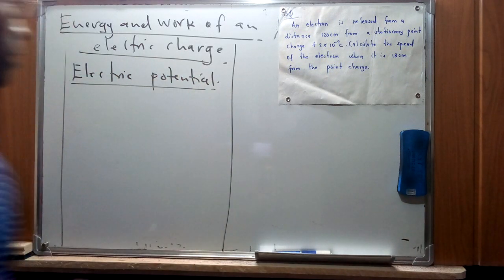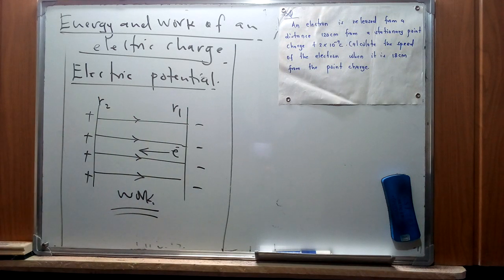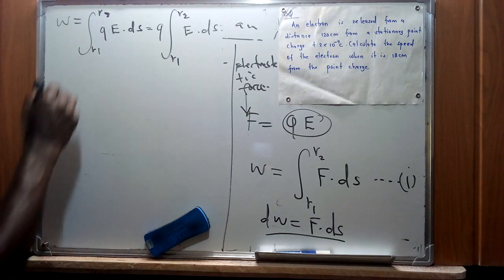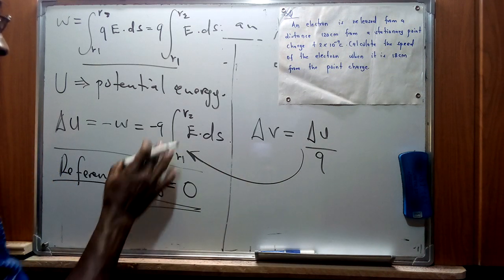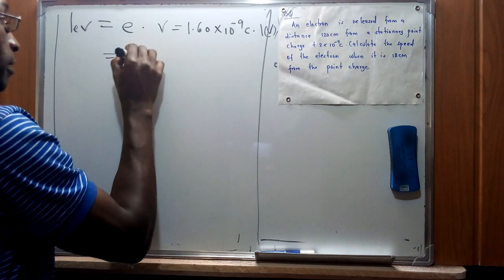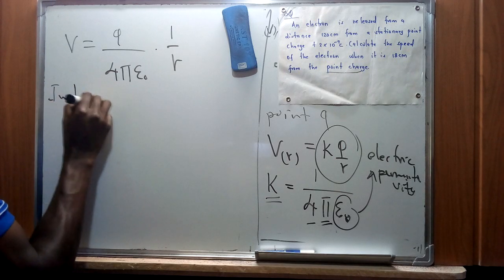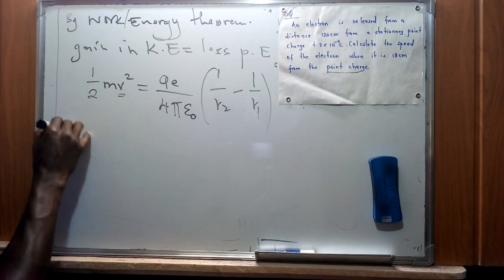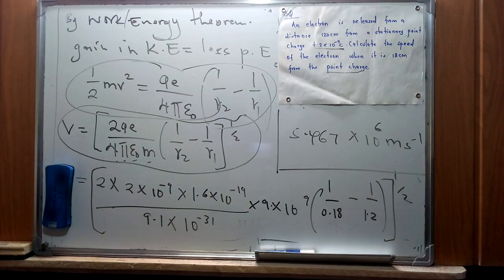Work and Energy of an Electric Charge